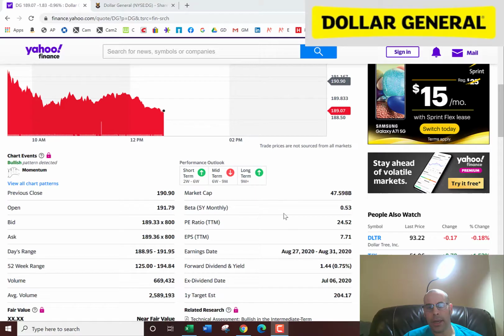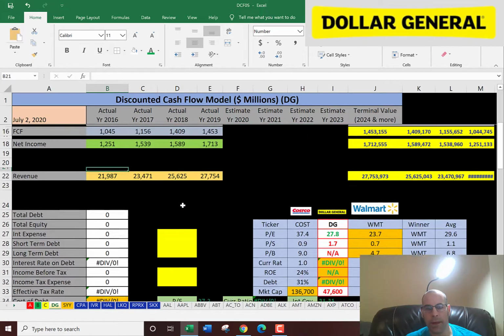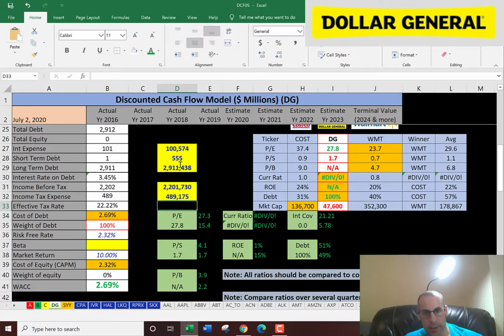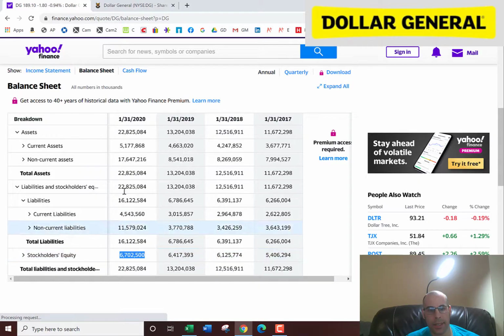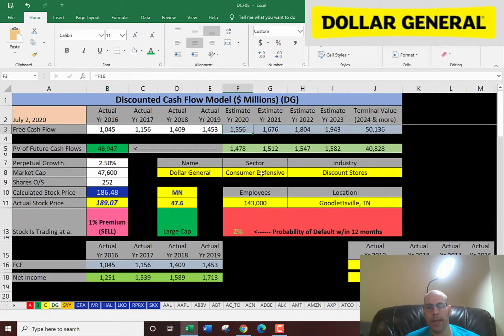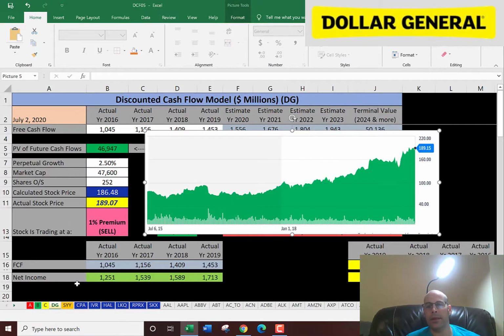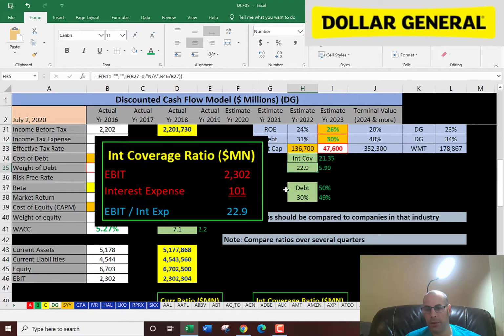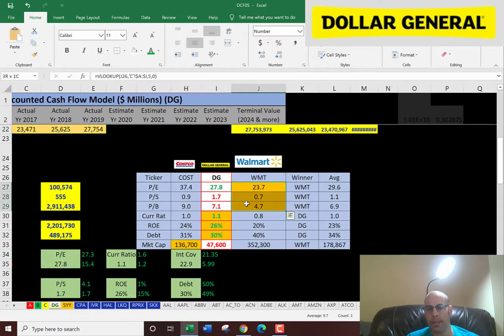Dollar General may need to come up for air! $DG